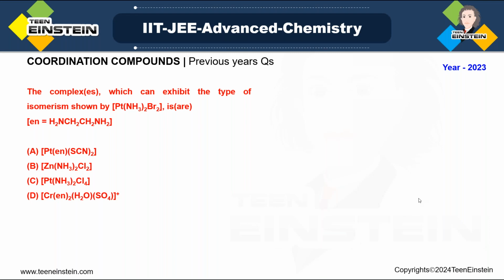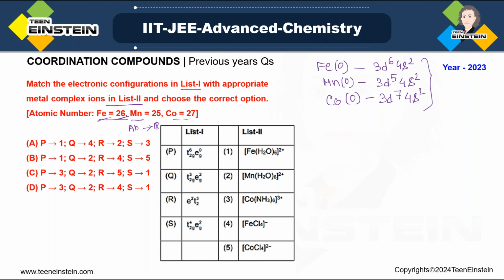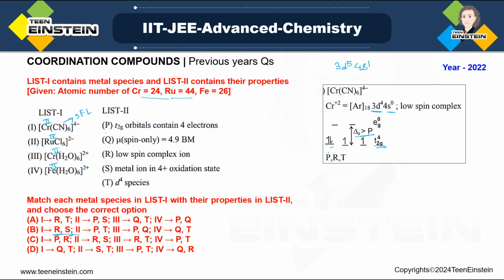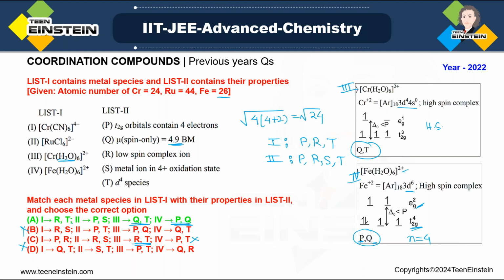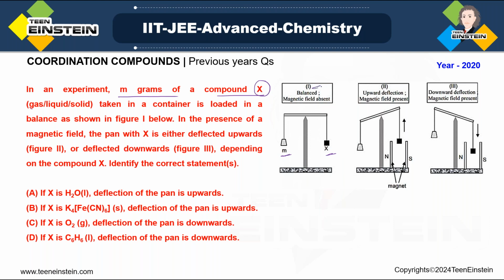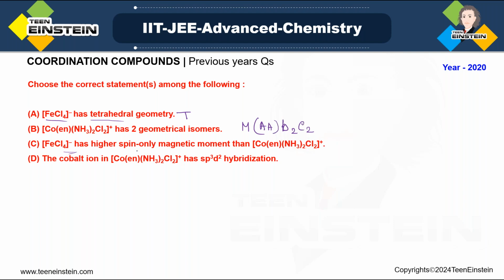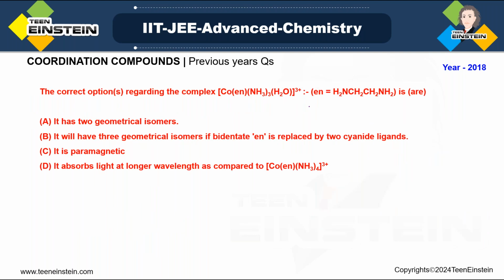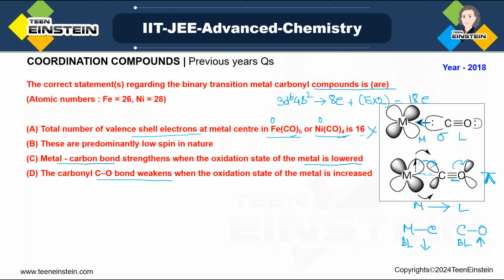TeenEinstein| Coordination Compounds | Chemistry | IIT JEE Mains | previous year question | solved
jee mains coordination Compounds
iit coordination compounds
neet coordination compounds
ap-chemistry
stem tutoring